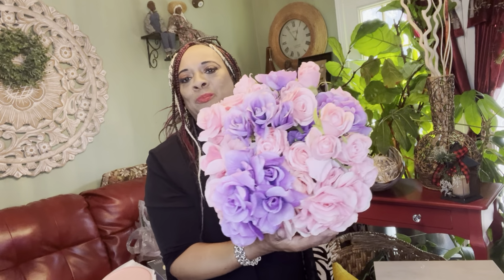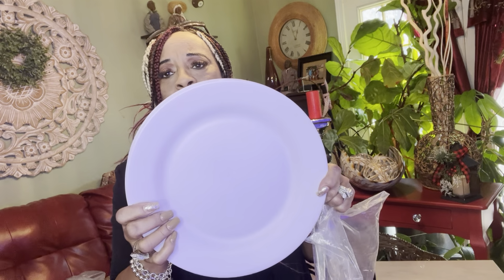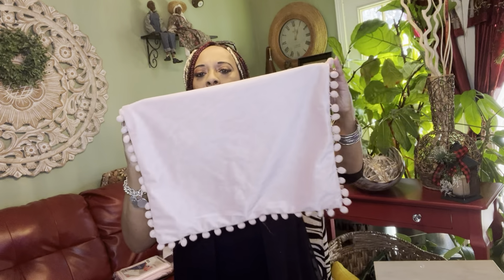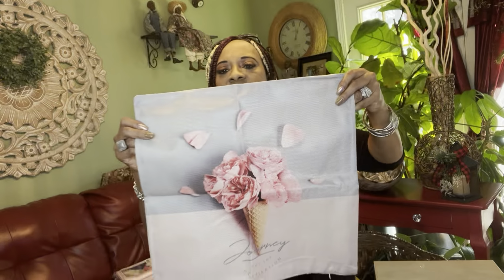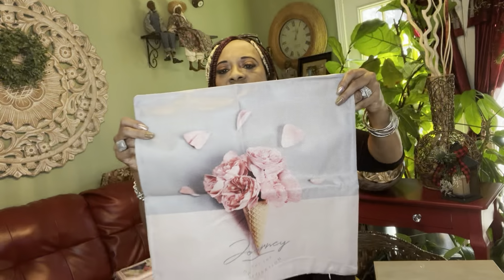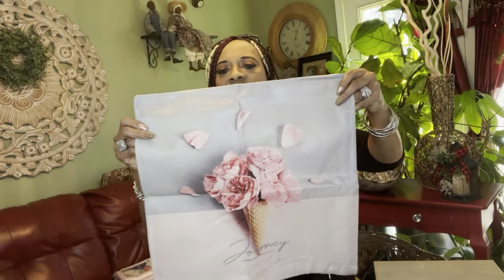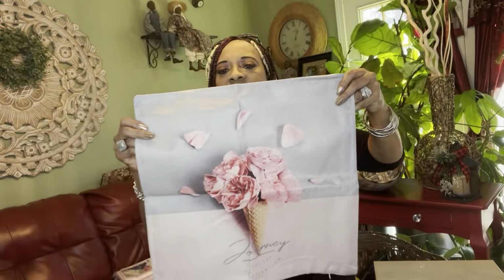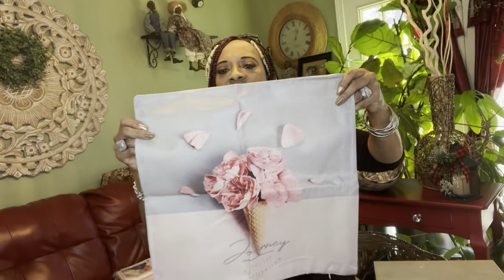Valentine's Day Haul 2023. My Sensual Colors Are Pink, Purple, and Gold.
Hey y'all, I'm back again to show you guys what I am using in my Valentine's Day decor. I sincerely hope everyone enjoys this video.
Items Purchased:
Dollar Tree/ Florals Pink and Purple Flowers
Amazon/Pale Pink Plates/Light Purple Plates/Gold Heart Shape Placemats Set of 6 w/Wine Holders/Pink Pillow Covers w/Tassels/Journey Pillow Covers Set of 4/Purple and White Pillow Cover/Heart Shape Napkin Rings/White and Gold Heart Shape Pillow Cover/Sequin Pink Table-Runner/Purple Napkins/Pink Napkins/10' Pink Taper Candles/Lilac Candles/Pink Candles
Midnight Velvet/Creme and Diamond Tuff Stool w/ Gold Bottom
Family, as always, thank you so much for stopping by. Love you guys, I do!
Later!!